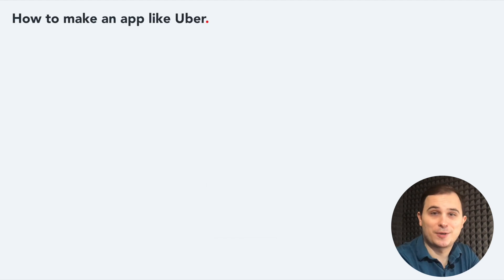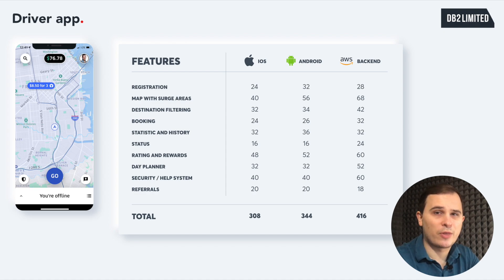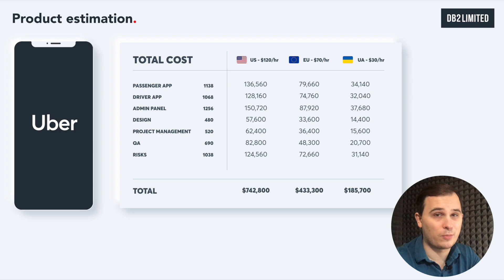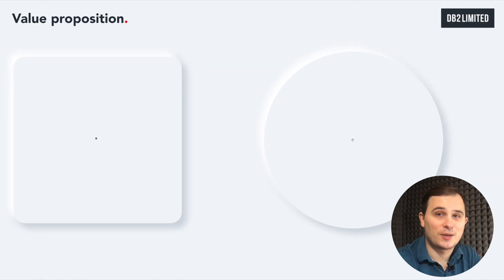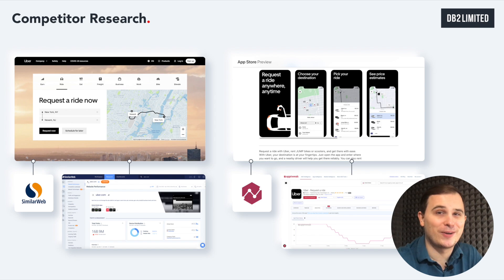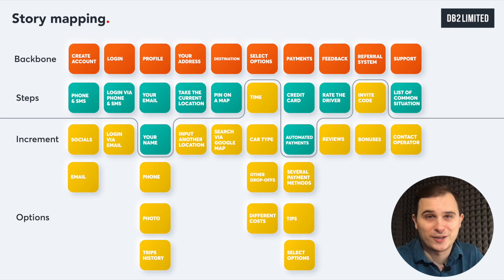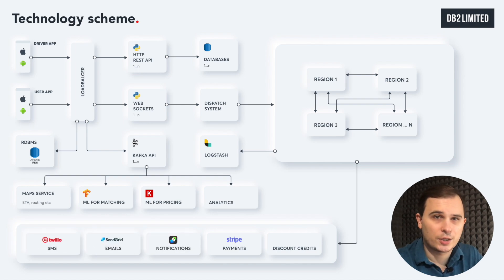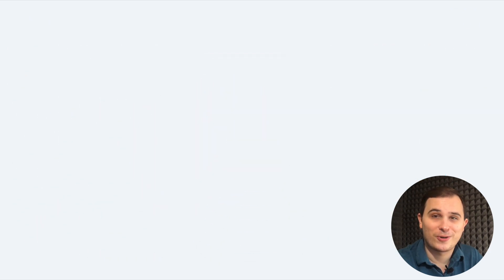How to Build a Taxi App like Uber? 🚕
Find out how much does it cost to develop Uber, Lyft or another taxi application

On this video you would be able to learn how Uber mobile application for driver and passenger works and how this business is managed. Based on this knowledge, you would be able to adapt a Uber business model and create: Uber for Laundry, Uber for Couriers, Uber for Trucks, Uber for Food Delivery service, Uber for Beautician, Uber for Massage, Uber for Cleaning etc.

⏱ Timecode:
00:43 Uber application for a passenger
00:59 Uber application for a driver
01:21 Uber CRM system / Admin panel
01:45 How Much Does It Cost to Develop an App like Uber (Price)
02:51 11 Steps how to make a mobile app like Uber
03:05 Uber Business Model Canvas
04:00 Uber Value Proposition
04:48 Competitor research
05:24 Competitor flow
06:15 Story mapping
06:45 Wireframes
07:13 Mood board
07:35 Uber UI&UX Design
07:51 Uber Technology stack
08:18 Agile development process
08:54 Measuring